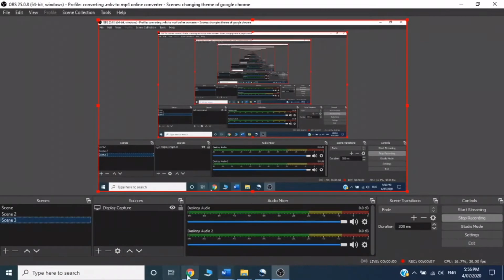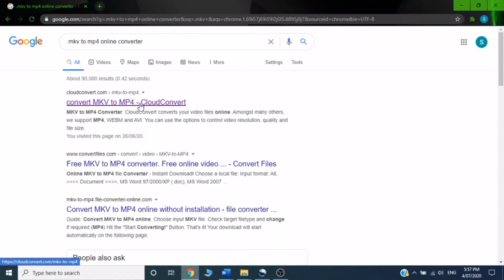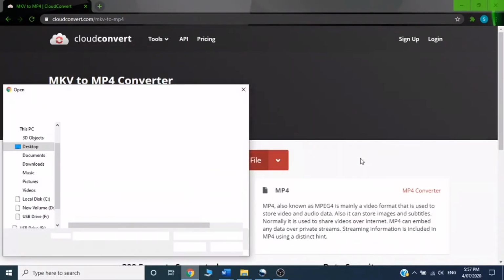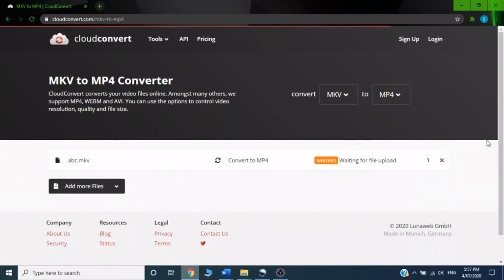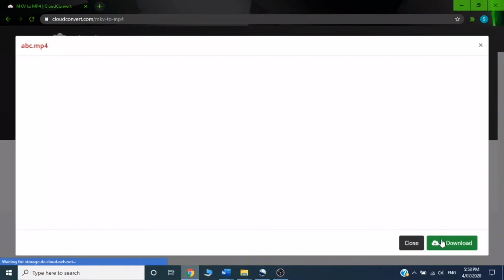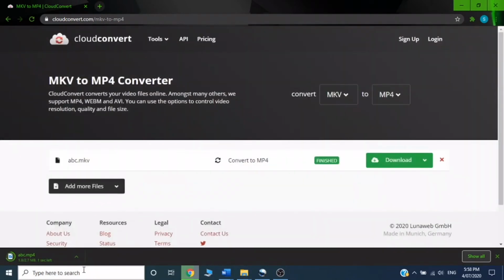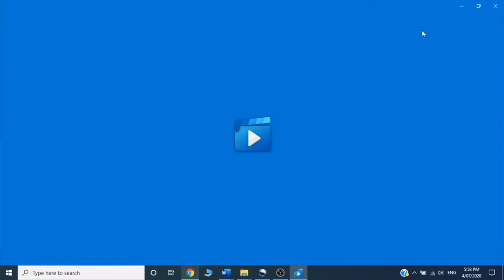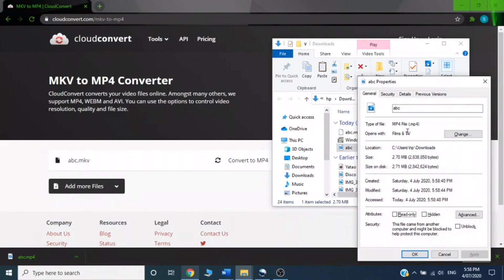PC - How to convert mkv file to mp4 (no software download needed!)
In this video, we have gone through how to convert .mkv file to .mp4 files. Our team has made this process less complicated by making sure you do not need to download any 3rd party softwares and can accomplish this conversion on your browser.

Cloud Convert:
100% a safe, free, online and reliable website that makes it effortless to convert videos between these file formats.

TS out.